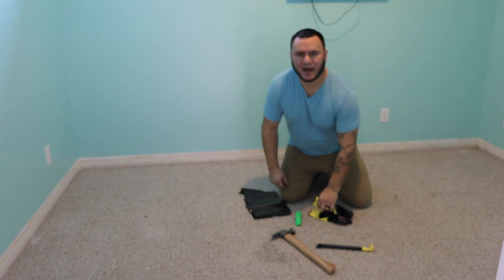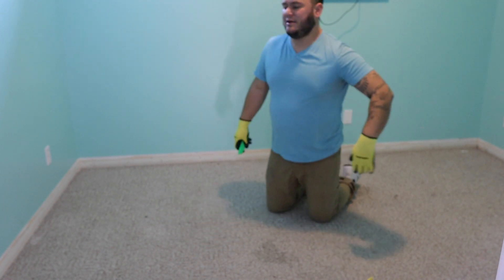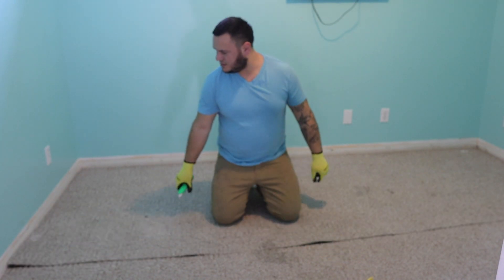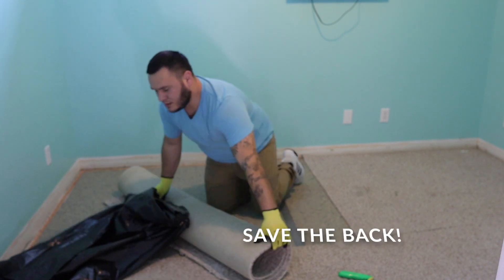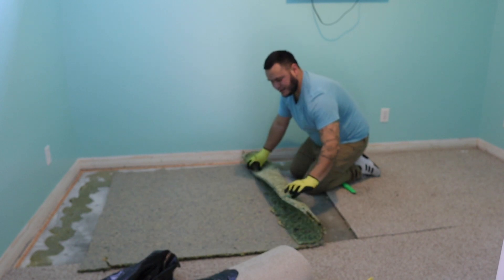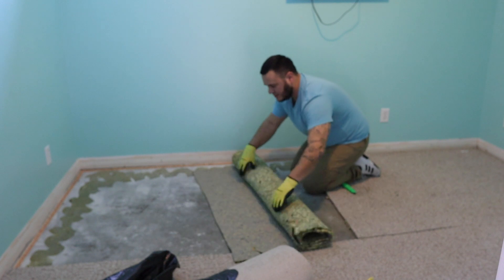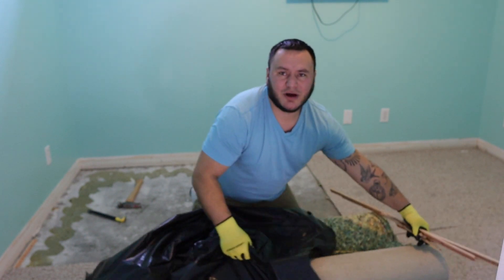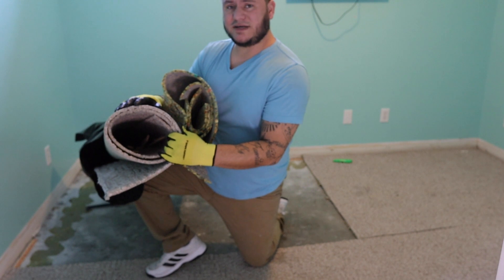Removing Carpet With Ease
In this video I will show you guys the BEST and CLEANEST way to remove carpet, pad, tac strips!